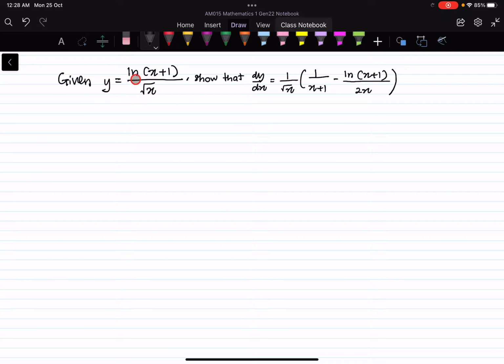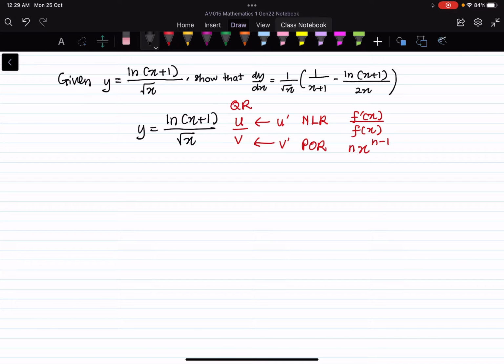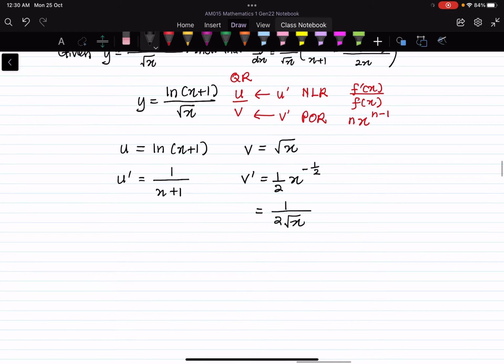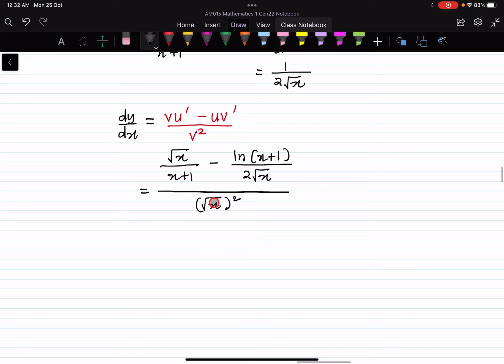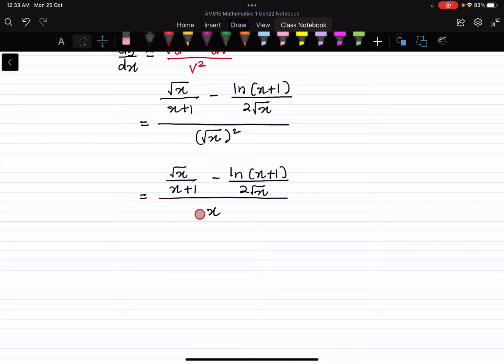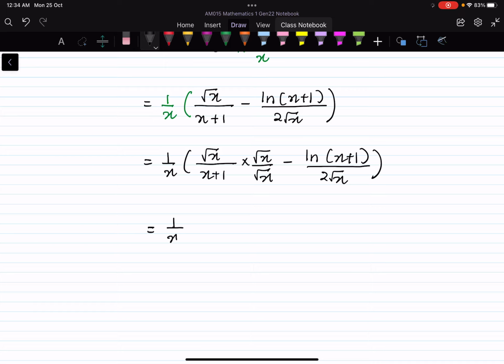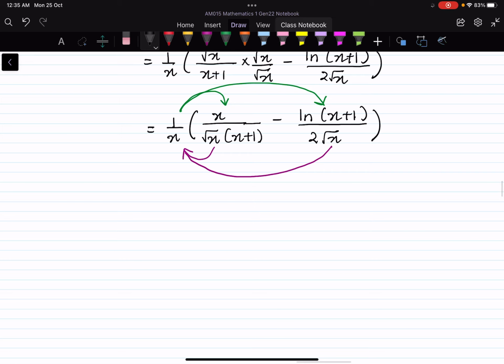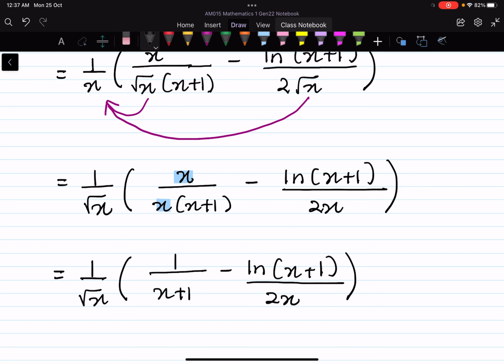Implicit differentiation proof questions | Tutorial 5 of 7 Question 7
Tutorial 5 of 7 Question 7